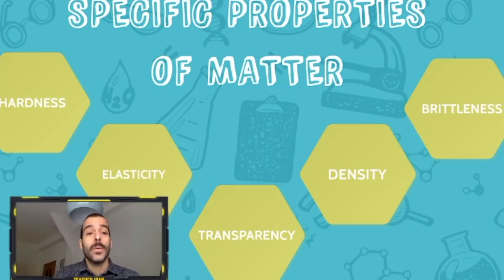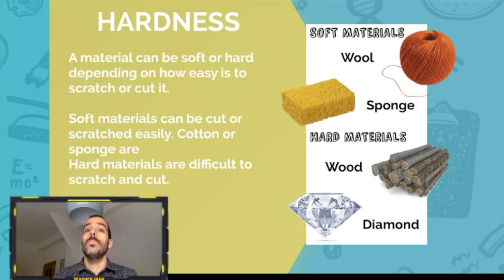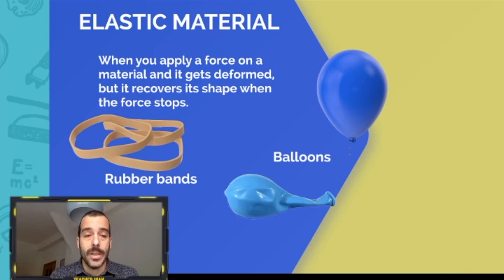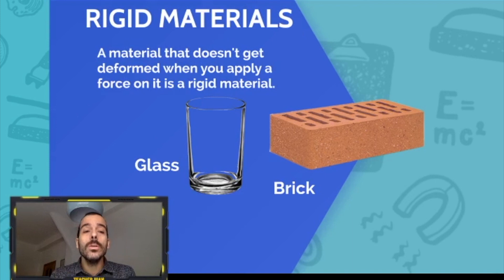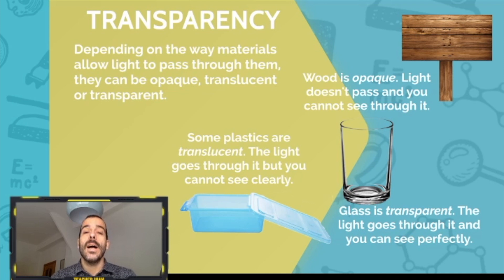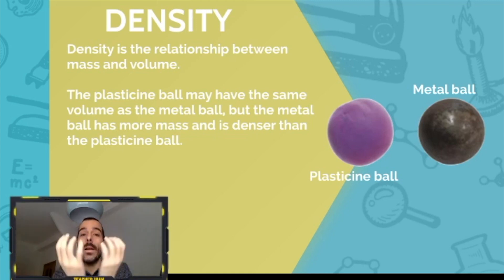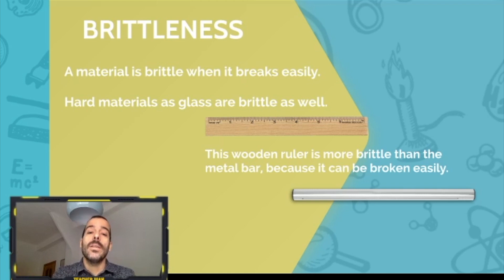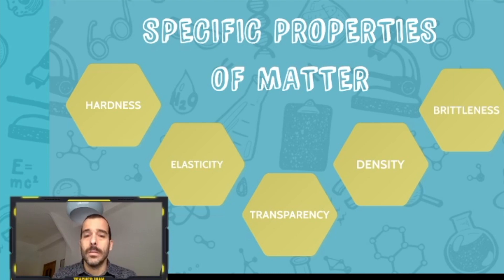Specific properties of matter: hardness, elasticity, transparency, density and brittleness.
Today we will review the different specific properties of matter that we have studied this unit.

If you don't understand everything completely or you just want to know the Spanish vocabulary about this topic, you can watch the Spanish version of the video in this link: